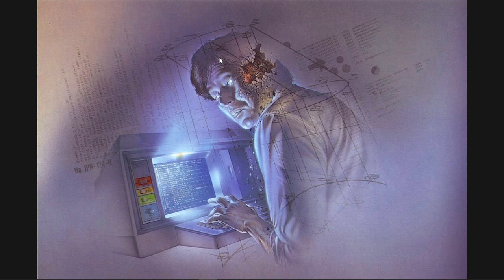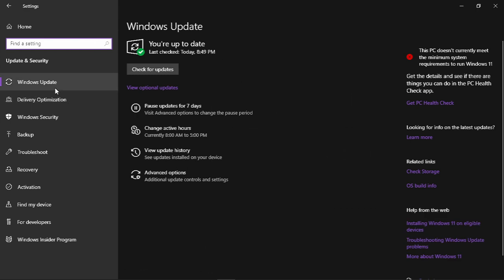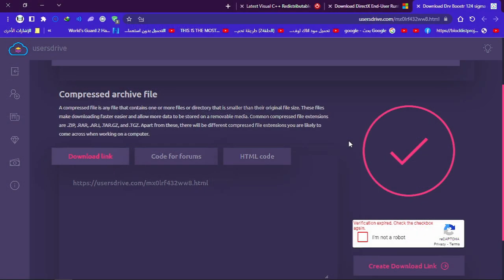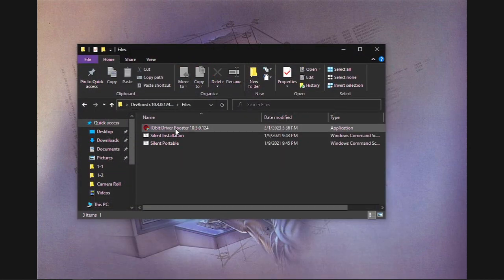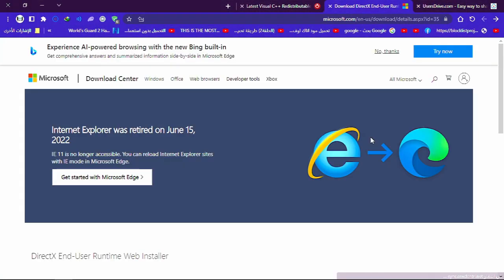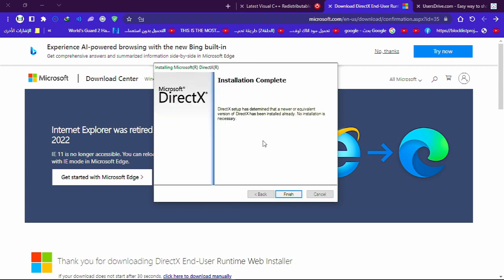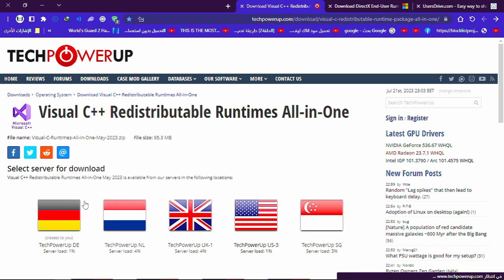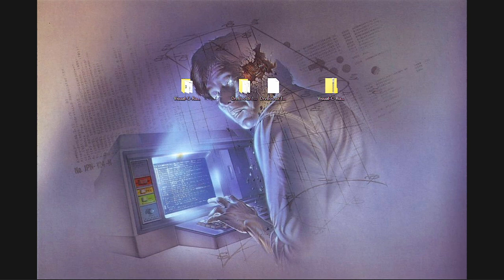لازم تعمل كدا بعد تثبيت أي نسخة ويندوز | What should I do after fresh installation of Windows 10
Most of the problems and errors that Windows users face after a fresh installation
is the lack of many files dll file or c++ runtime/drivers that make some programs and games not working

Today we will learn what to do after fresh installation of Windows

1. Windows update

We have to download and install Windows updates,
which in turn will solve most of the problems and download some drivers for your device

2. device drivers

Another important step is to download the hardware drivers manually or through software such as driver booster

We will explain a driver booster program in this tutu and there will be another tutu for the manual method by motherboard type

3. Directx & c++ runtimes Redistributable

The last step remains, which is downloading the directx libraries,
which are very important for running games and some other files

This video isn't monetised by me. If you see ads it's most likely due to some of the artists featured claiming royalties.